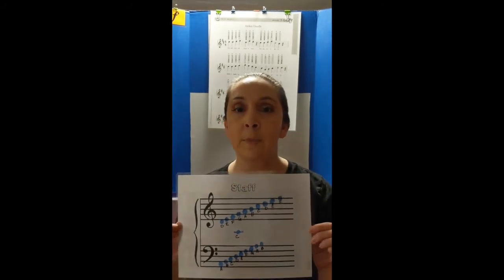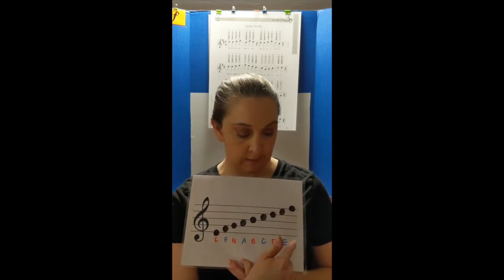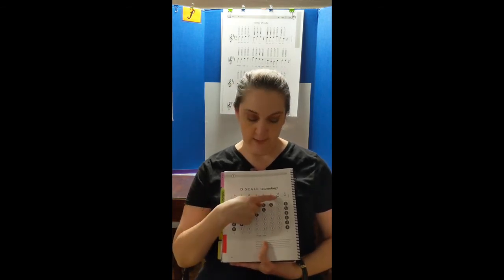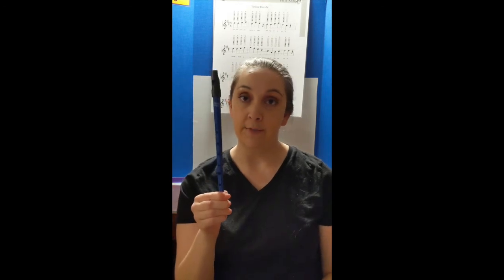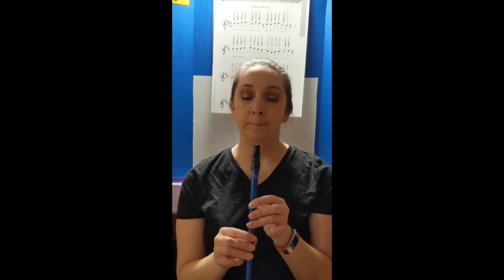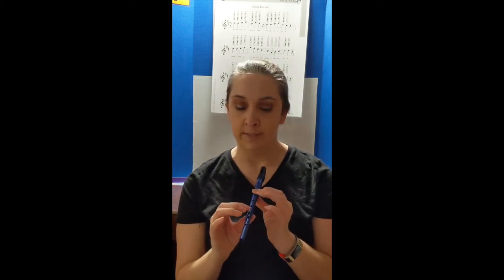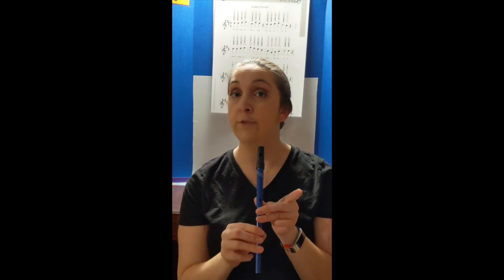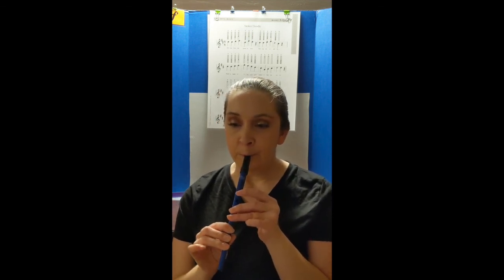C3 W11 TinWhistle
For CCNO's Online Community Week 11